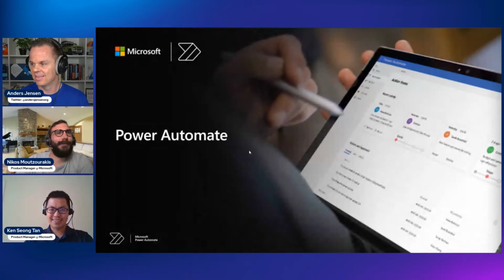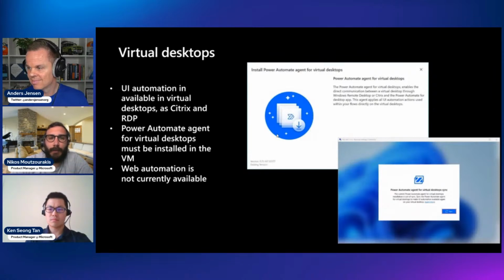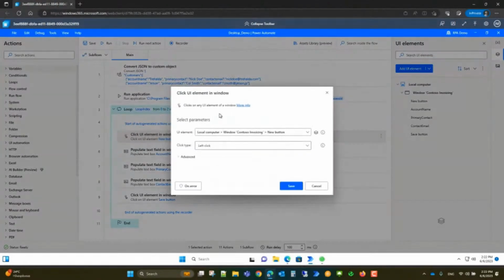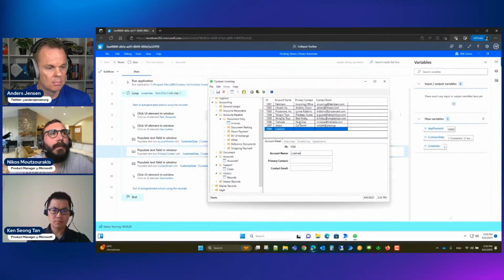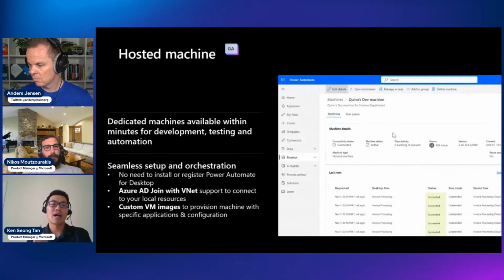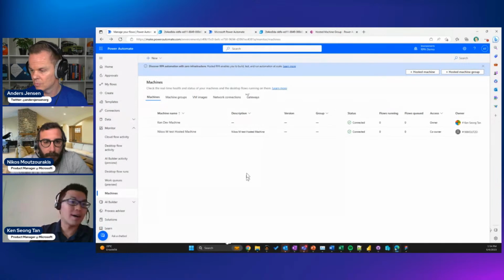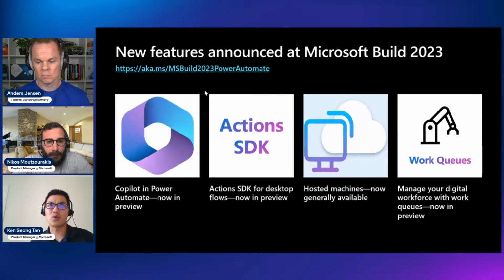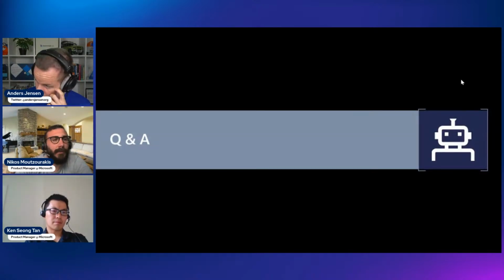Advanced Power Automate Desktop - Microsoft Joins LIVE 🎤😍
Microsoft's Power Automate Desktop team joins the channel 😎 Learn advanced Power Automate Desktop and discover all the new features. We're exploring UI automation – interacting with elements in applications and web pages, ChatGPT Integration, Hosted RPA, and what's new.

GUESTS
🤖 Ken Seong Tan, Product Manager for Power Automate at Microsoft, currently focusing on enabling RPA at scale with zero customer-managed infrastructure via Power Automate Hosted RPA.
🤖 Nikos Moutzourakis, Product Manager for Power Automate at Microsoft for the past 3 years, specializing in UI and Web automation as well in the recorder component.

Join us for a live session on Power Automate for Desktop, where we will explore the latest advancements, UI Automation, ChatGPT integration, RPA SaaS offerings and share what's new. We will provide a comprehensive guide and demo to unlock the potential of Power Automate for Desktop and share innovative automation solutions for your business. Whether you're new to Power Automate for Desktop or a seasoned user, this session will provide valuable insights and tips to maximize what you can do with Power Automate for Desktop.